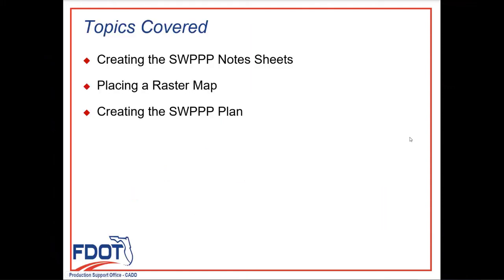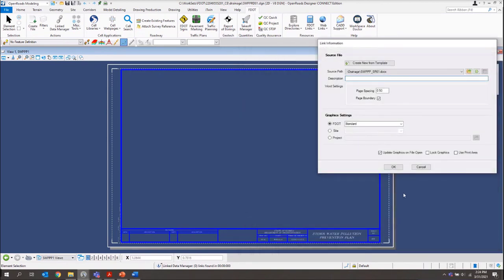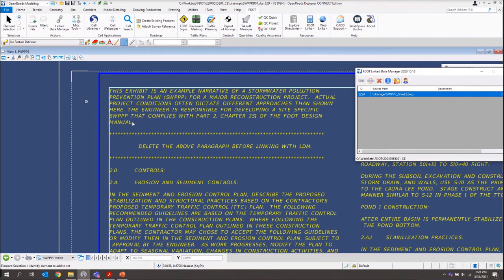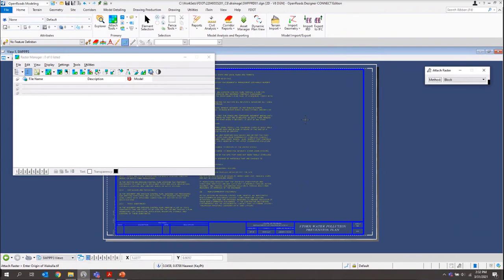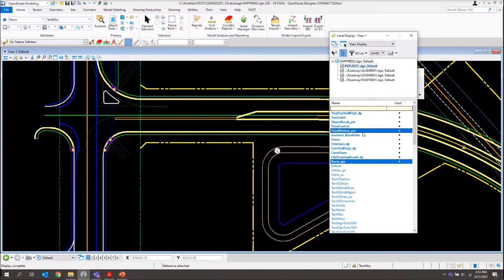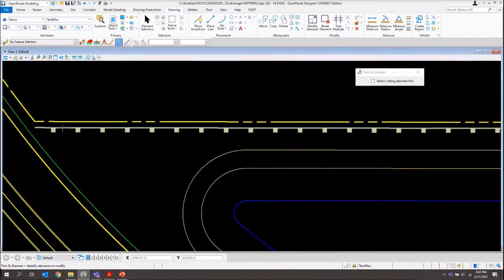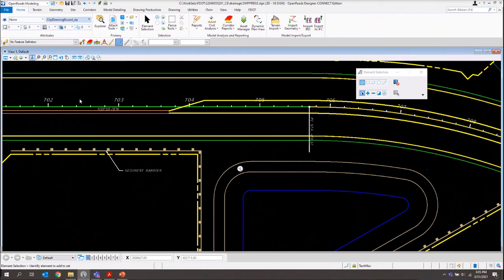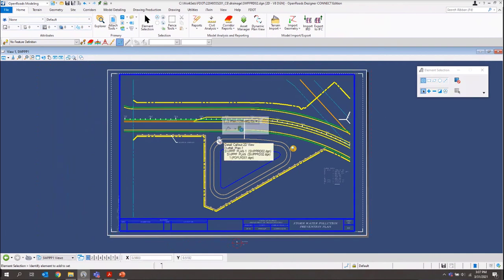Chapter 9 - Storm Water Pollution Prevention Plan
Chapter 9 - Storm Water Pollution Prevention Plan(SWPPP).